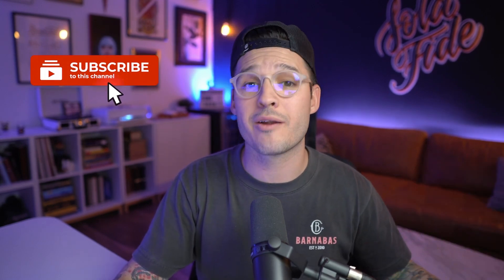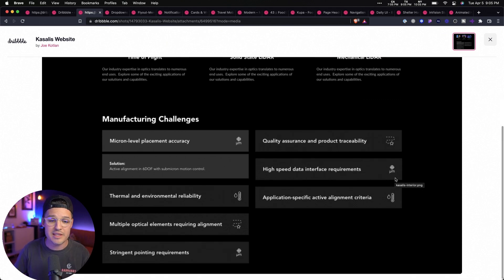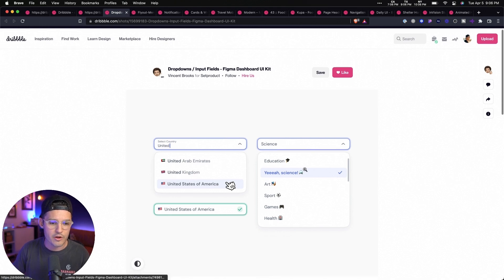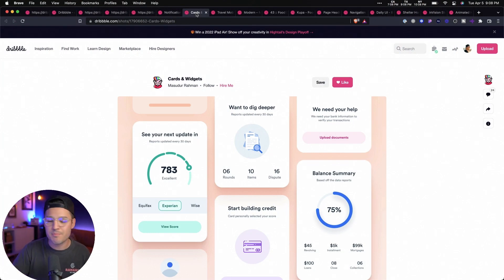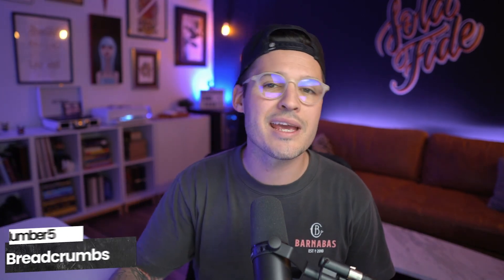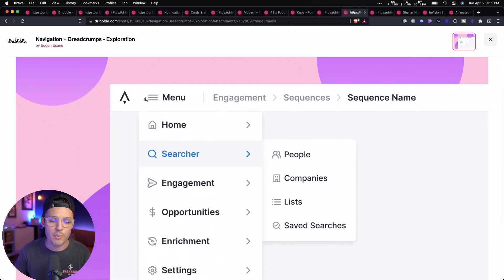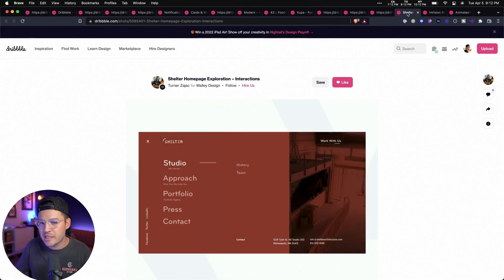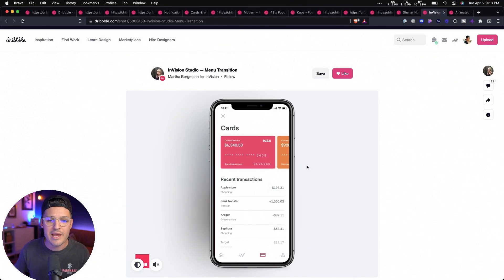5 Common UI Design Patterns | Part 1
Here are some helpful links if you want to research UI Design Patterns

0:00 Intro
0:20 Accordions
1:10 Dropdowns
2:17 Cards
3:08 Breadcrumbs
4:21 Hamburgers